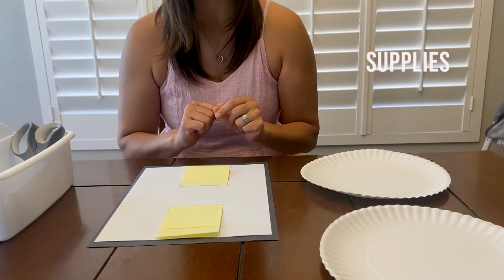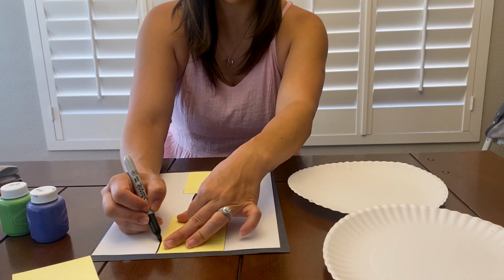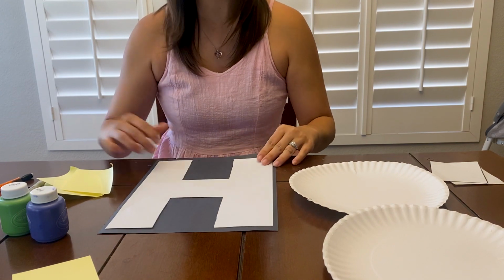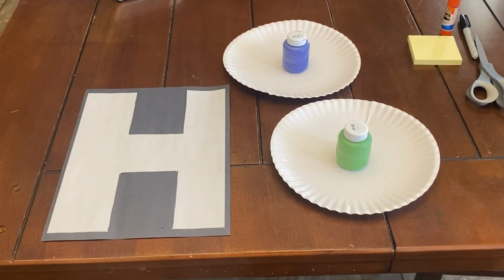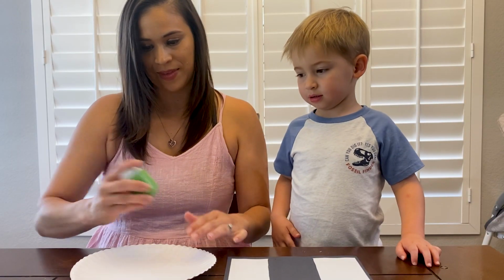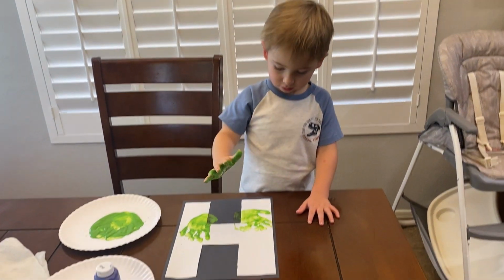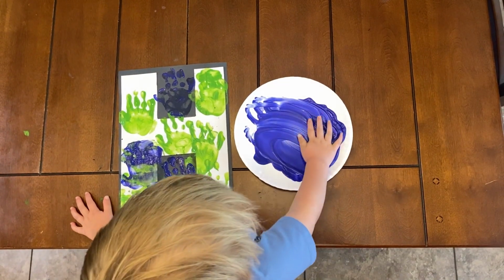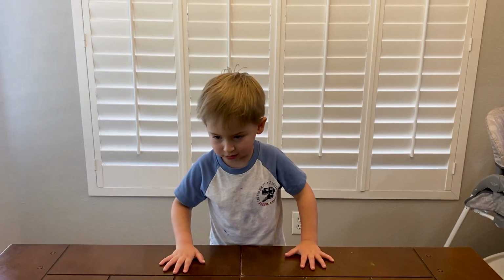Learning Letter 'H' - Handprint Activity for Toddlers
In this tutorial, we'll guide your little artists step by step, as they dip their tiny hands into vibrant paint and leave their imprints on paper, shaping each handprint into charming representations of the letter "H." The joy and excitement on their faces will be absolutely priceless!

Not only will this activity introduce your toddlers to the letter "H," but it will also enhance their fine motor skills, creativity, and cognitive development. As we repeat the letter "H" throughout the video, your little ones will effortlessly familiarize themselves with its sound and form.

So, gather your craft supplies and join us on this captivating educational journey! Let's nurture a love for letters and creativity in our little ones as we dive into the world of handprint crafts and the letter "H." Don't forget to like, comment, and subscribe to our channel for more exciting educational content tailored for toddlers.

00:00 Introduction
00:17 Supplies
00:39 How to Make Activity
02:38 Activity With Toddler
04:27 Results